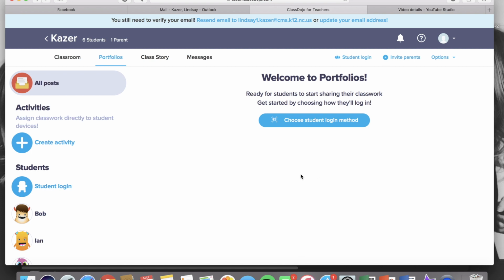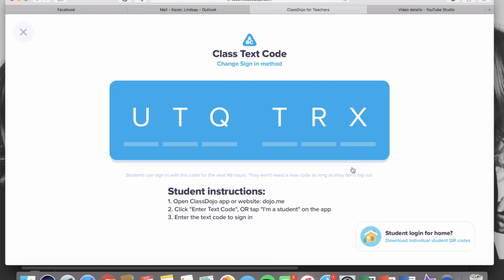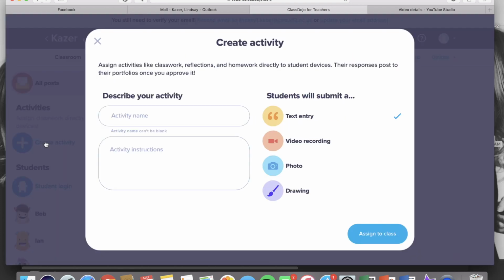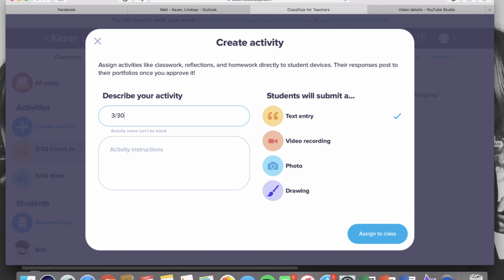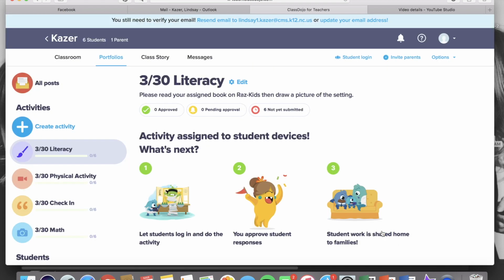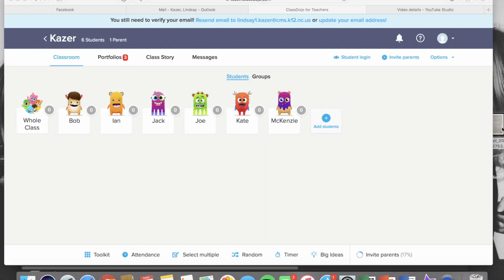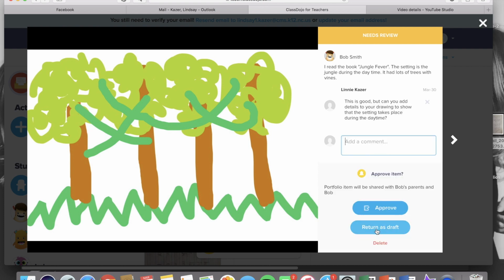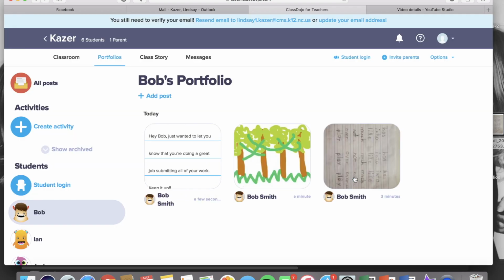Connecting Students and Assigning Activities on Class Dojo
In this video you will learn:
-How to connect students to Class Dojo at school and at home
-How to assign different kinds of activities to students
-How to approve student work
-How to return student work for corrections
-How to delete assignments
-How to archive past assignments
-How to leave a message for individual students